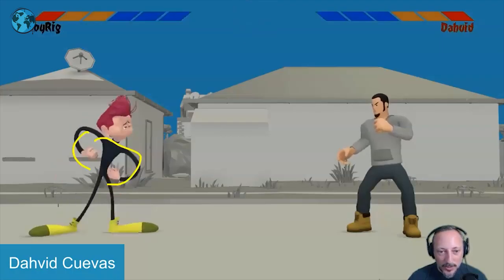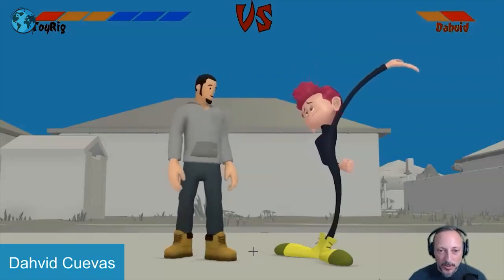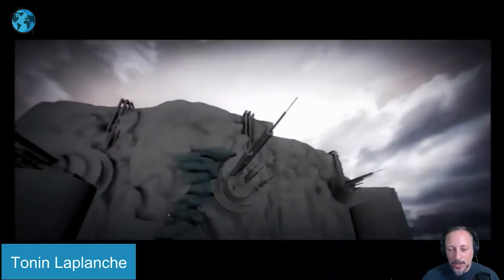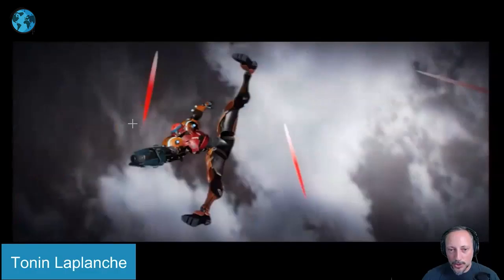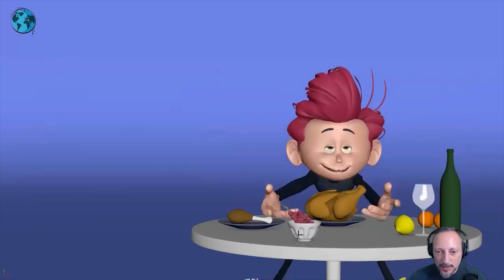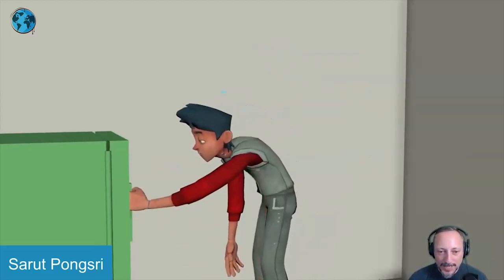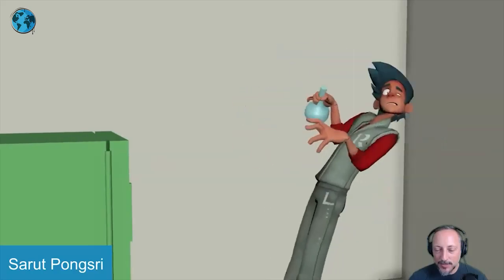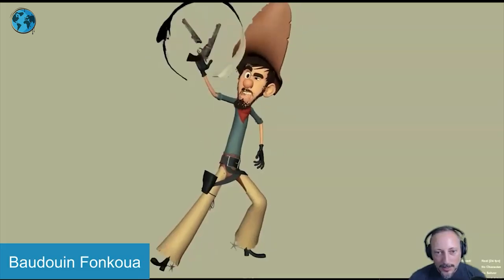AnimChallenge Animation Feedback - "Exaggerate" (July)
Feedback collection for the July "Exaggerate" AnimChallenge!

Check these sites for the themes and deadlines:
AnimChallenge Facebook group:

► Sign up for my Animation Workshop! $499! No minimum level requirements! From beginner animation up to advanced acting pieces!

Chapters:
0:00 Albert Liemington
5:30 Dahvid Cuevas
12:55 Tonin Laplanche
19:09 Henry Mbouem Mbeck
25:19 Sarut Pongsri
30:29 Baudouin Fonkoua